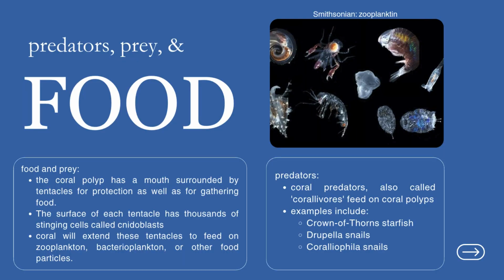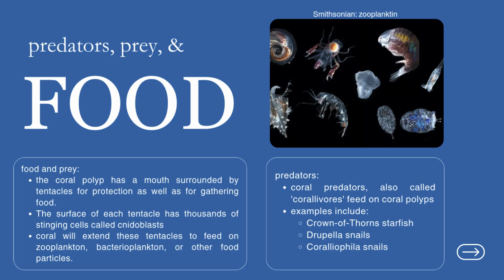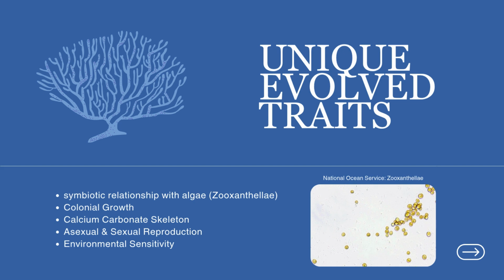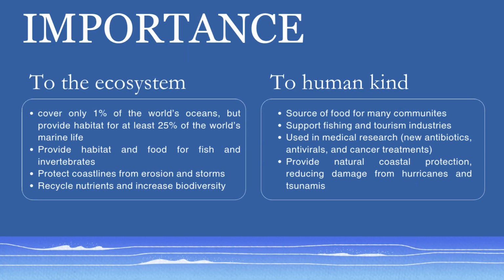Bio 112: Protosomes, Coral